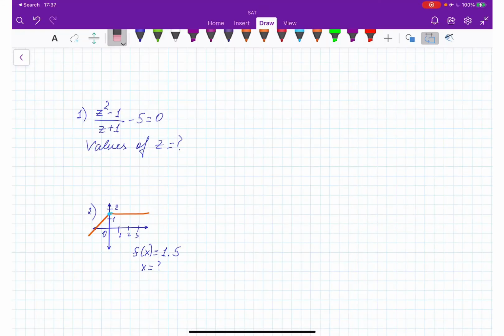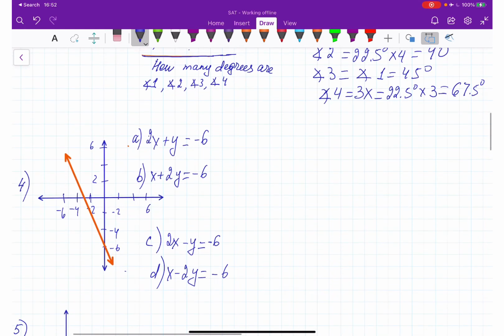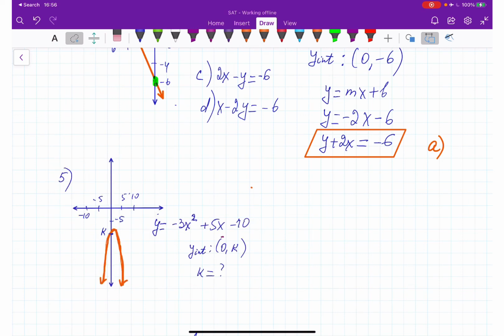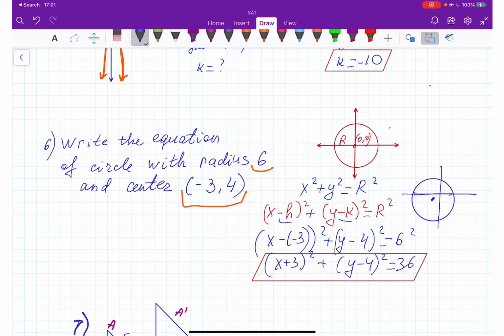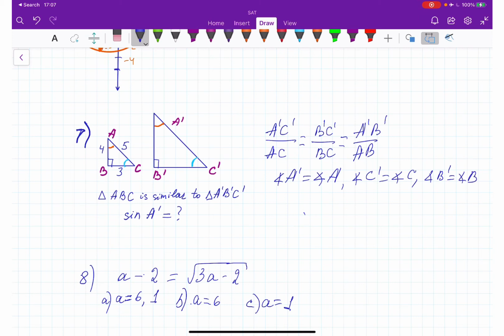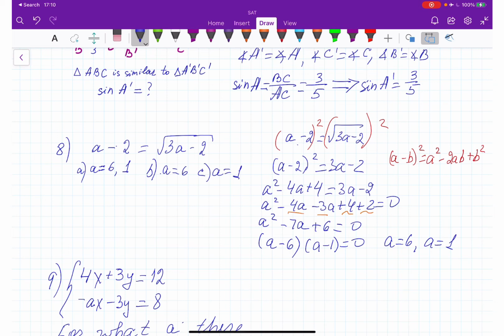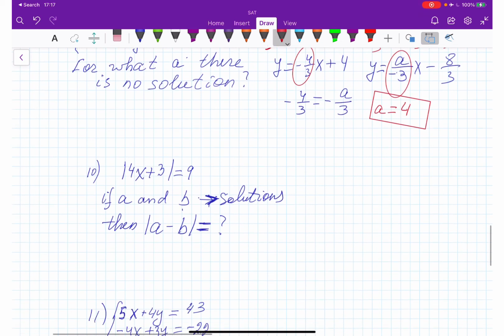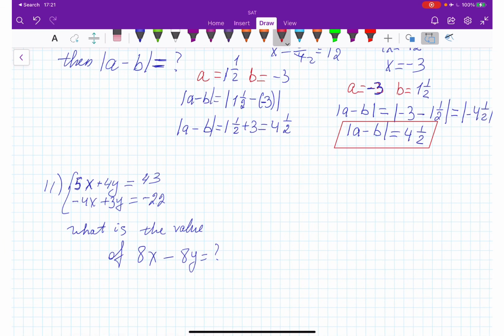SAT MATH Prep : Test #1_ with Solution